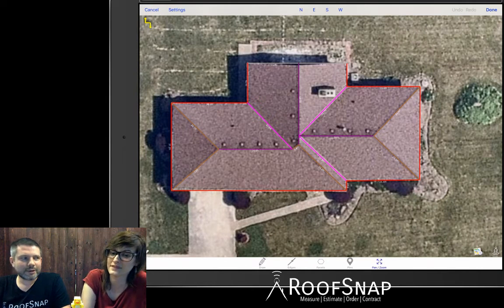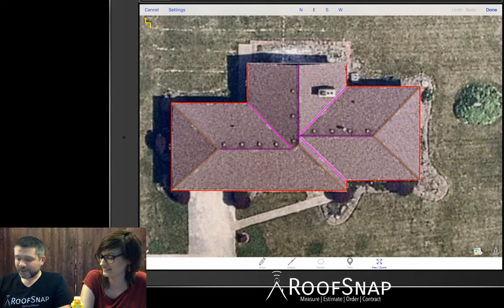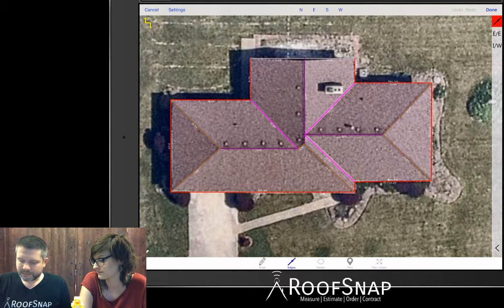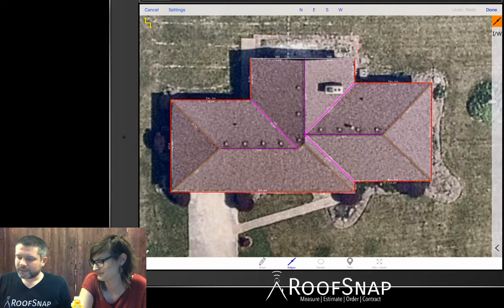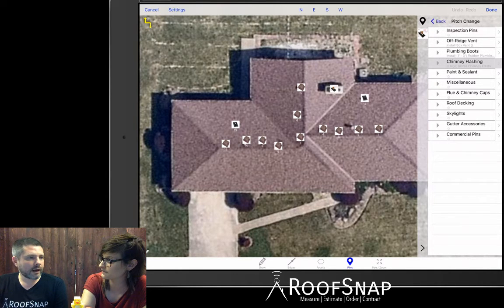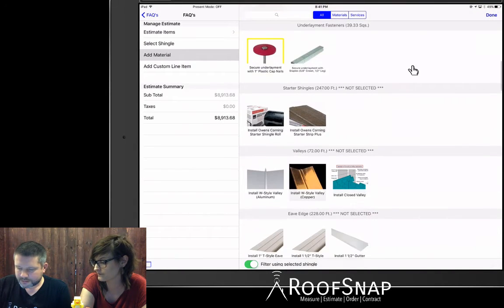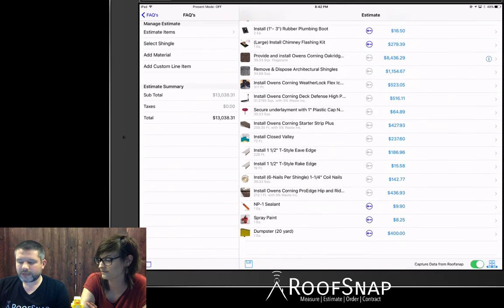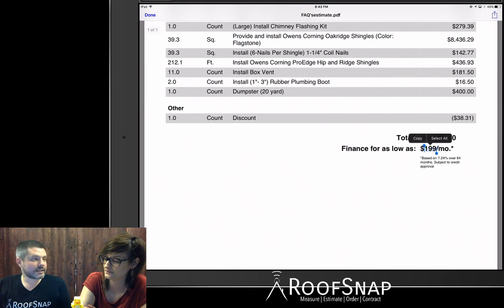FAQ - How to Create an Estimate - iOS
Watch as Jason and Katrina will show you how to make an estimate from our sketched roof.